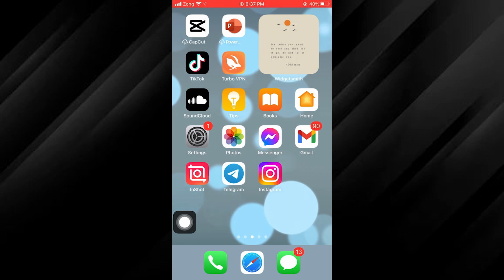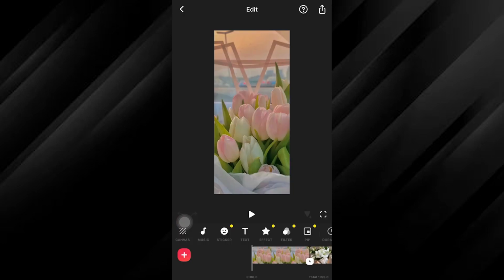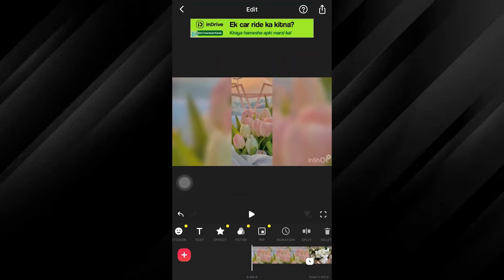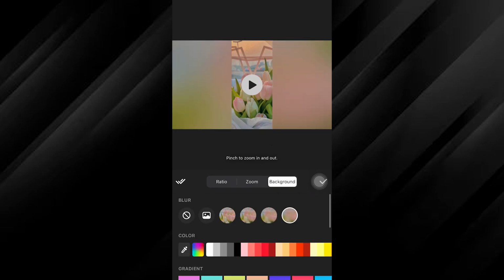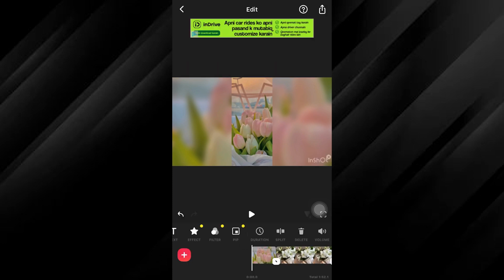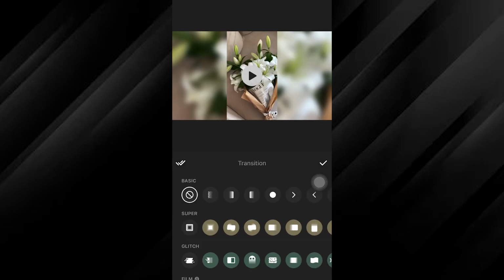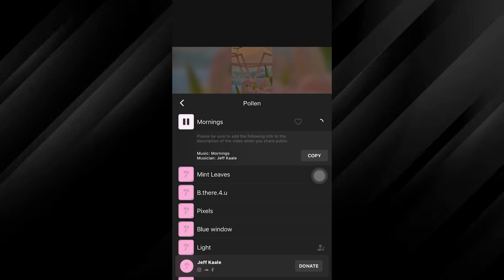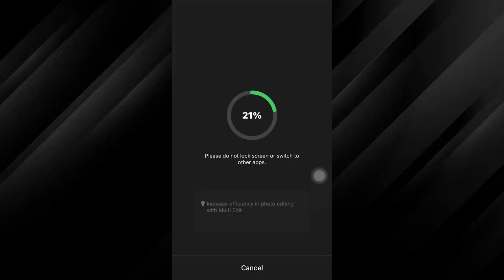How To Make Video In Inshot With Photos (SIMPLE)